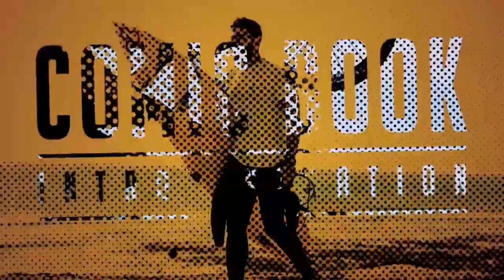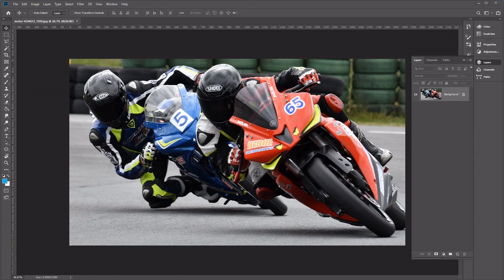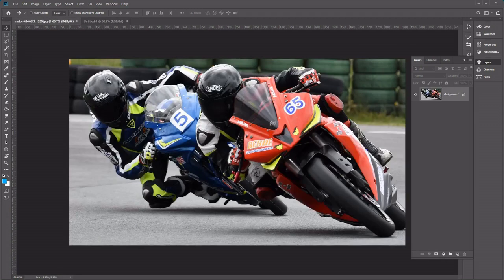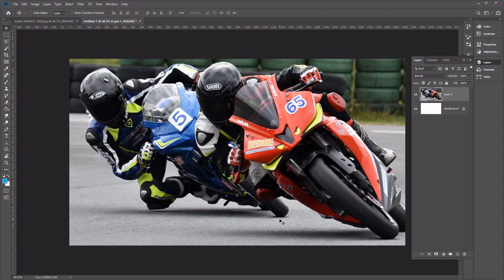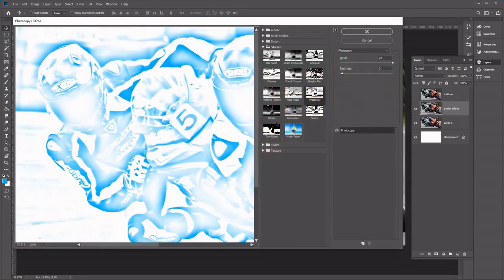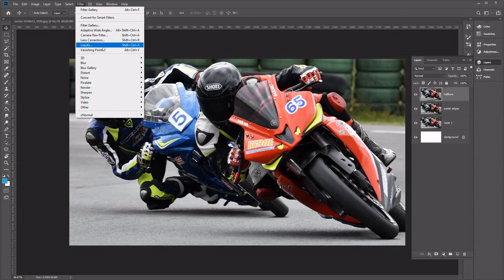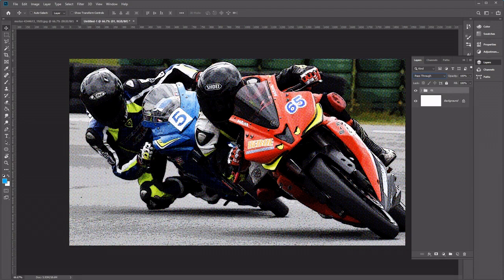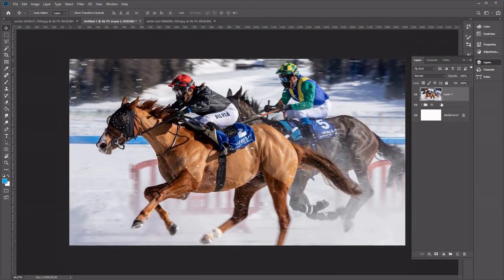Boost Your Videos with Animated Comic Titles | Free After Effects Tutorial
Step into the dynamic world of animated comic titles with this comprehensive and free After Effects tutorial. Unleash your creativity as you learn to bring comic book-style titles to life, adding flair and excitement to your videos. From beginners to seasoned enthusiasts, this tutorial guides you through the process of crafting captivating animated titles that will captivate your audience. Dive into techniques that merge graphic design with animation, and discover how to seamlessly blend visual storytelling with motion. Elevate your After Effects skills today and explore the realm of animated comic titles with this essential learning opportunity.